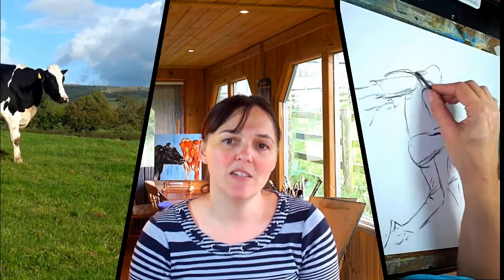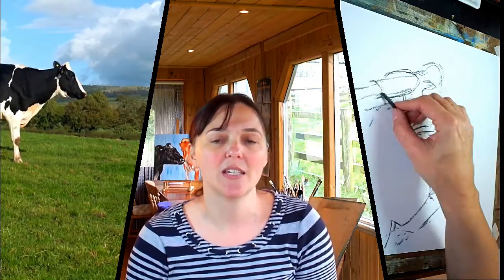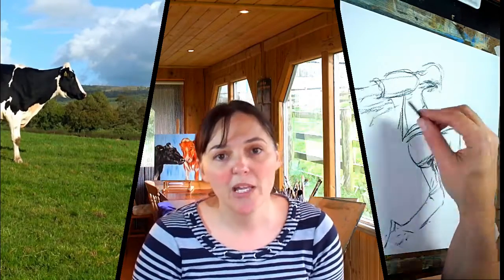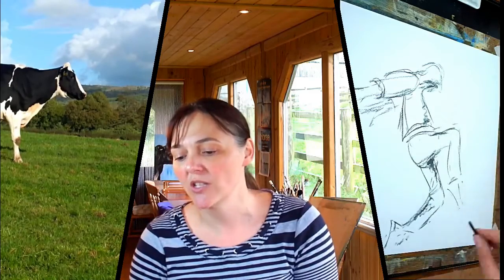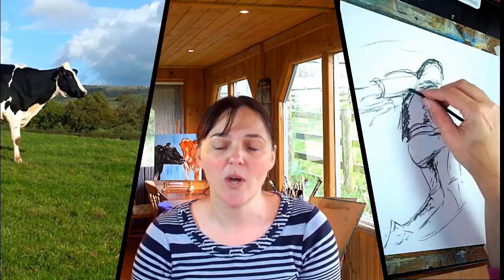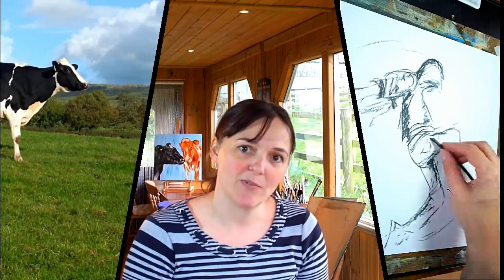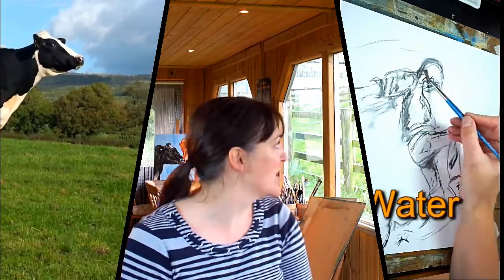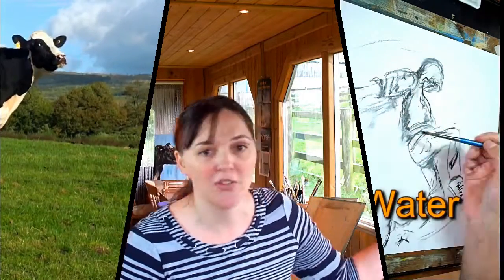CHANNEL TRAILER - Cally Lawson Art - Mixed Media Art Demonstrations & Tutorials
I enjoy working with watercolour, oil paints, pencils, charcoal, colourcraft brusho, inktense, wax pastels, ink, chalk etc. I teach beginners painting and drawing in my home studio in Cumbria, UK.

Please ask questions in the comments section below.

For products and galleries please follow the links :-